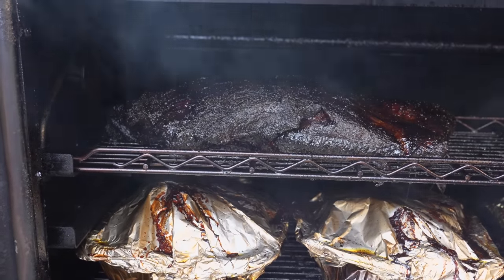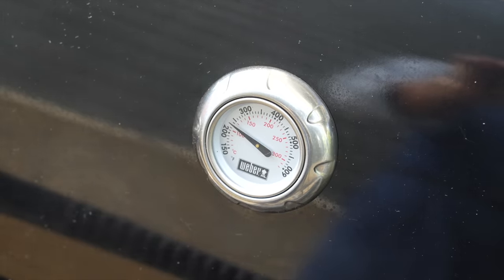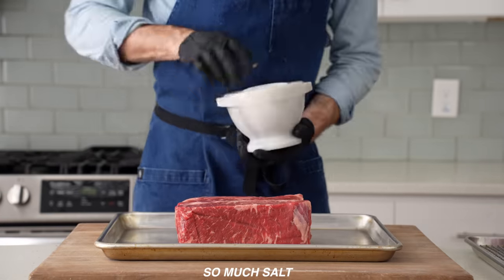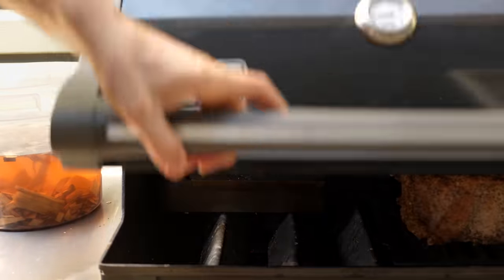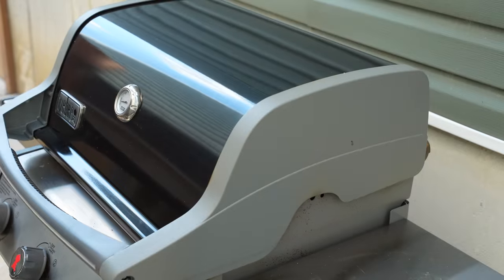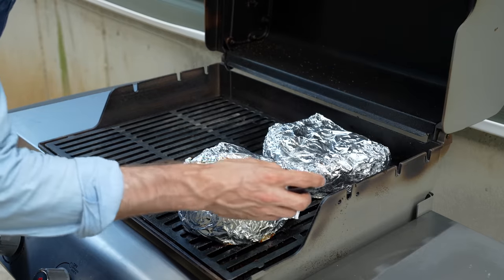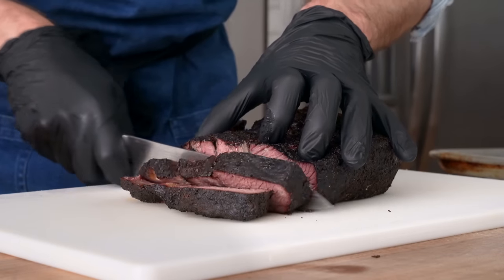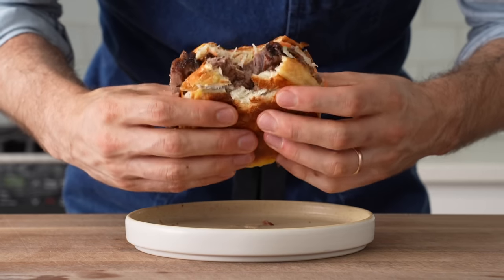SMOKED BEEF CHUCK (Better & Easier than Brisket?)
Home smoked beef that's just as good as brisket is possible and you don't even need skill to do it. I'll show you how.

🔪MY GEAR:
SMOKER BOX
BOOS BLOCK CUTTING BOARD
10" Chef's Knife

Instructions below use a grill as a “smoker” but this method will work the same with an actual smoker.

--RECIPE --

THE BEEF:
▪2lbs/1kg hickory wood (or other hard wood) chips, soaked in water
▪10lb/4.5kg Beef Chuck/Shoulder
▪Salt
▪pepper

If using your grill as a smoker, set the far left burner to medium low, remove grill grate, and place the smoker box with with soaked chips directly onto the flavorizer bars. If your grill doesn’t have these, put the smoker box directly on the grill grates over the heat. Close the grill lid and allow to pre-heat for about 20 minutes.

Coat all sides of meat in kosher salt and pepper and load them onto the right side of the grill (no heat under them). Add more chips to the smoker box, close the grill lid, and lower the heat under the chips to low. You’ll need to shoot to keep the internal temp of teh grill at 250-275F/120-135C for the next 3-4 hours. Check the grill and top off the wood chips about every 30 minutes to keep the smoke rolling. You want the chips to be smoking, not burning.

After the first 3 rounds of chips, or 90 minutes-2 hours of smoking, flip the beefs to the second side. Continue to smoke and change out chips every 30 minutes. After about 4 hours of total smoke time, or when the internal temp reaches 145-150F/65C remove from smoker.

Wrap pieces of meat well in foil to seal (i use 3 layers) and return to the grill. Remove the smoker box and turn down heat as low as it will go. You’ll want to keep the internal temp of the grill/smoker at 225F/110C for the next 3-4 hours to finish. Internal temp should read 205-210F/96-99C at this point.

To set the outside and get the crusty bark on the outside, unwrap the beefs (saving the drippings) and cook in a 225F/110C oven for 30 min.

Tent with foil and allow to rest for at least 20 minutes before cutting.

THE ULTIMATE SMOKED BEEF SANDWICH
▪BBQ sauce
▪Creamy slaw

Cut beef into cubes and toss with enough the reserved beef drippings to moisten. Load onto toasted bun. Top with bbq sauce of your choice and creamy slaw (recipe

0:00 Intro
0:22 Setting up the “smoker”
1:30 Prepping the beef
3:41 Smoking the meat
5:03 Crutching the beef
5:55 Factor meals (ad)
7:10 Finishing the beef and setting the bark
9:09 Making an ultimate smoked beef sandwich
10:11 Let’s eat this thing